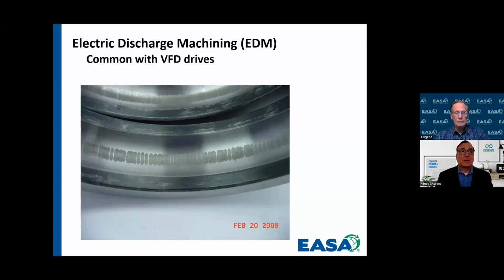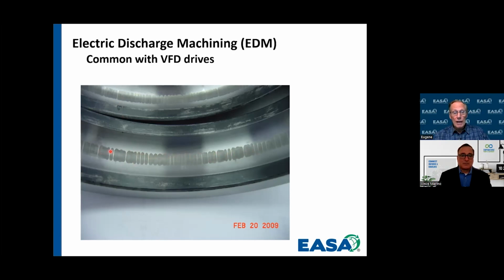Lunch & Learn with Vince: Gene Vogel with EASA Discusses Variable Speed Drives for Pump Applications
Join us for an ongoing series where Vince, Empowering Pump's Director of Business Development, brings on guests to teach him technical skills useful for those working in the pump and related equipment industry.

In this episode Vince talks with Gene Vogel, Pump and Vibration Specialist at EASA.

Variable speed drives (VSD) may offer benefits for energy savings and reliability improvement for certain pumping applications. An understanding of how energy is consumed by pumps and pumping systems will help user appreciate the need to assess individual applications before heading down the VSD path. Also, while proper VSD application may improve pump reliability, the VSD itself can introduce reliability concerns. The relevant concepts do not have to be difficult and assessing pumping systems is a well-established process. This discussion should be informative for anyone who may be involved in procuring or maintaining pumps and pumping systems.

Empowering Pumps and Equipment is the Information & Connection hub for the Industry. We specialize in digital media marketing, and we help companies just like yours reach their desired audience across a variety of platforms. We connect, inform, and educate the pump & related equipment industries by creating valuable partnerships between manufacturers and their customers. We connect you with our community using digital advertising, social media, and custom digital publications that amplify your message as a thought leader in industry. As a digital media company, we also create and/or host webinars and virtual lunch and learns, offer technical writing, and host a podcast called the Empowering Industry Podcast.